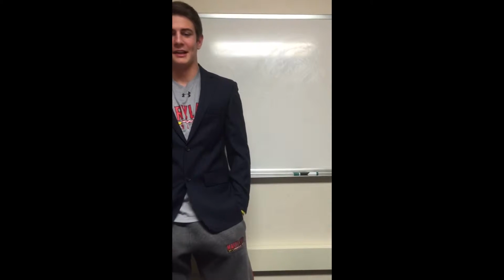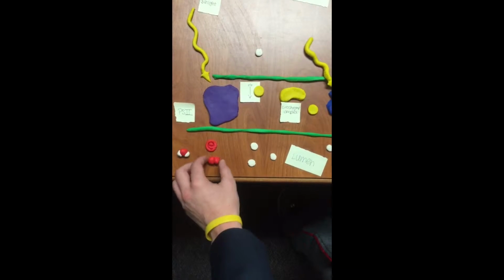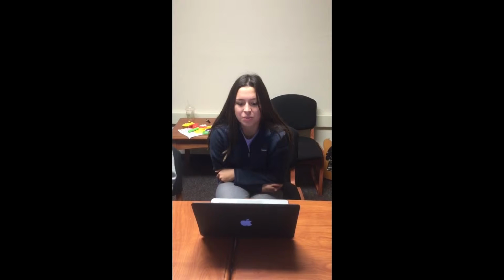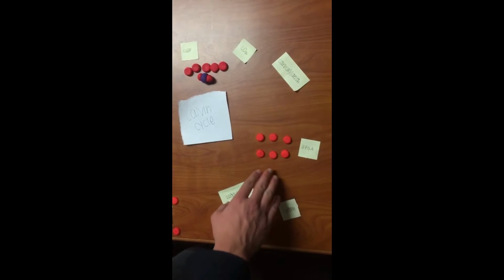Professor Peter Takes on Photosynthesis